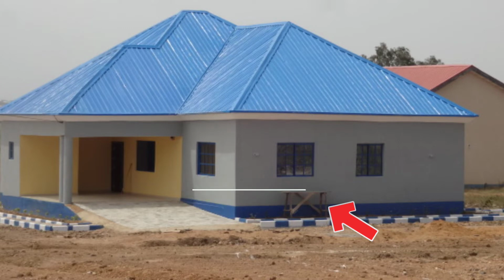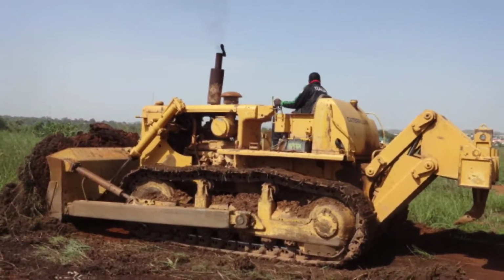Building a Bungalow in Nigeria // Steps to Building a House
We have taken out time to explain the construction process of building a bungalow in Nigeria from start to finish in this video. And this is explain in the order which is expected to get the best result and to also safe cost.